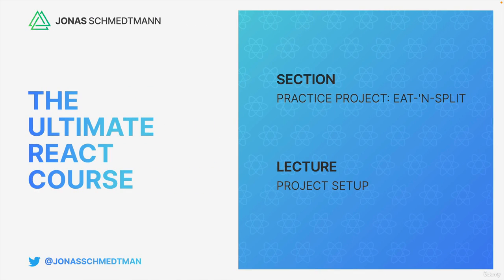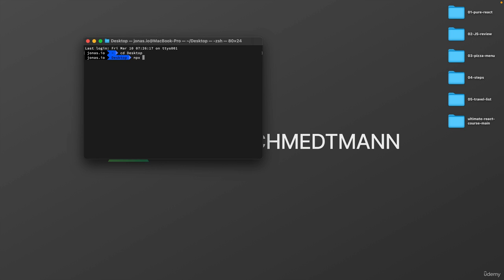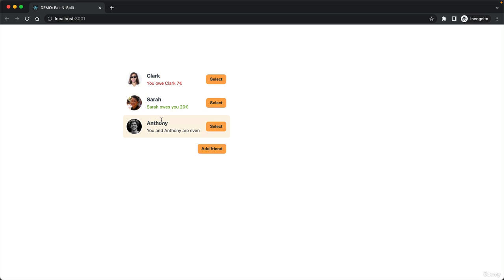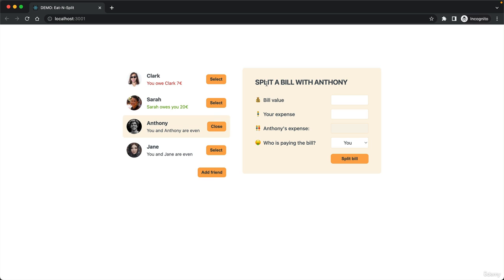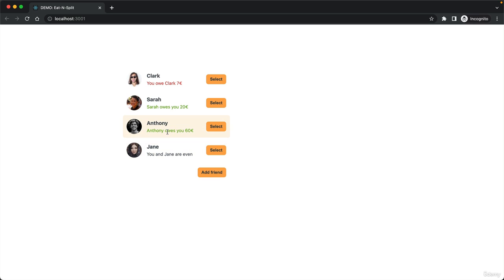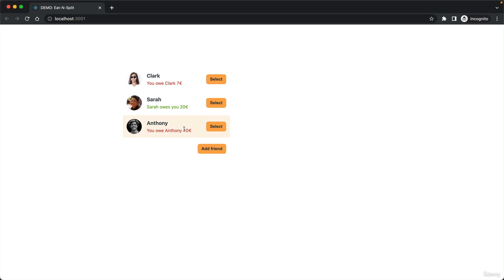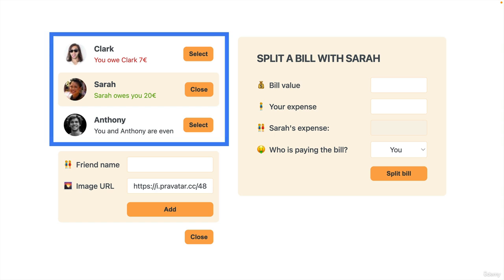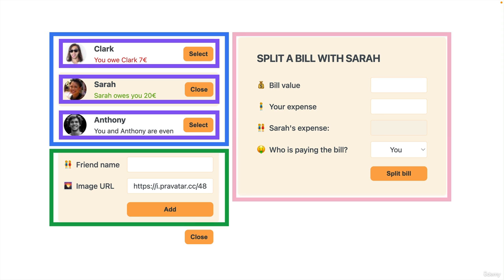002 Project Setup